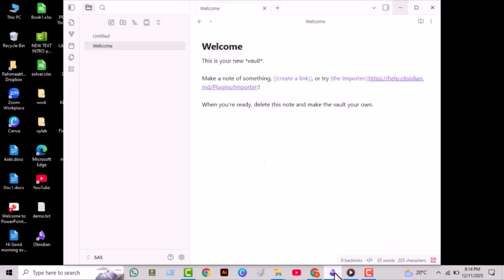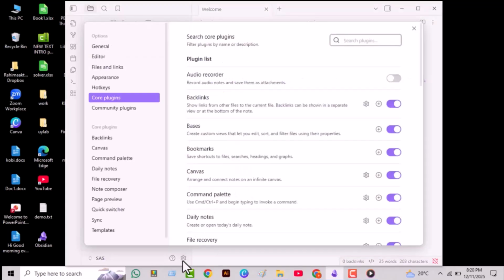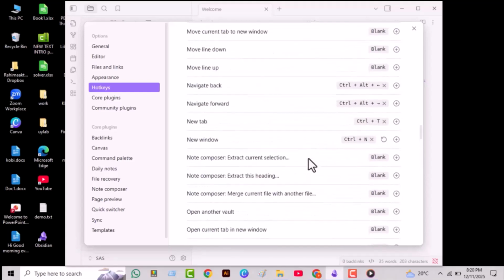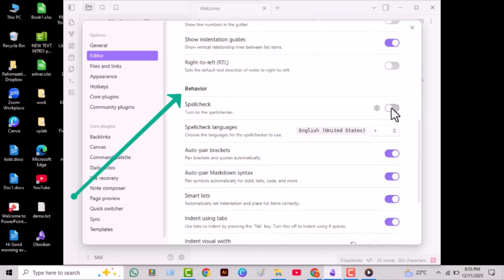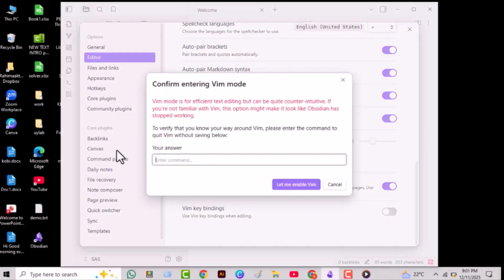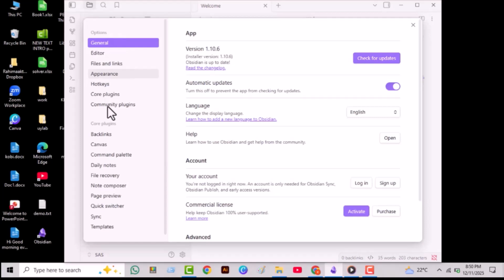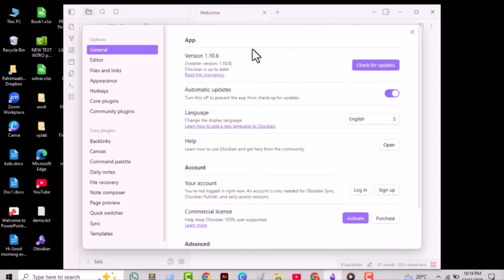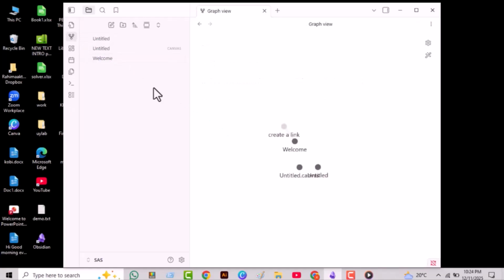Obsidian features I use daily on my Windows setup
In today's video, I'm revealing 7 hidden Obsidian features on Windows that I personally use every single day. Once you know these features, your note-taking speed will go to a completely different level. Honestly, Obsidian felt quite overwhelming and complicated to me in the beginning. But after setting up a few core plugins and customizing hotkeys, my entire workflow has become twice as fast. In this video, I've shown game-changing settings including Spell Check, Live Preview, and more. Vim Mode feels a bit too technical for me personally, but I know a lot of power users absolutely love it. I've added full timestamps below so you can jump straight to the parts you need most.